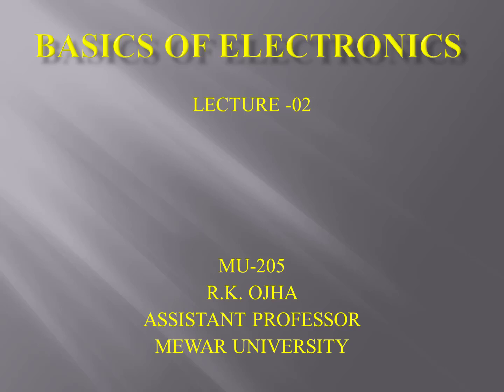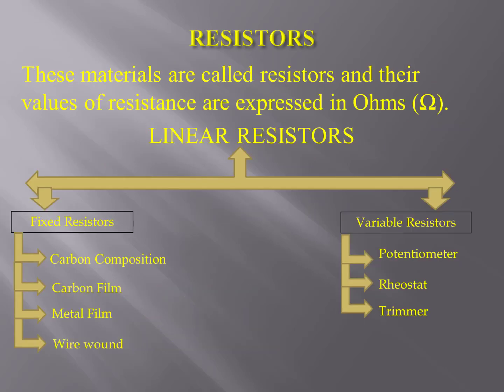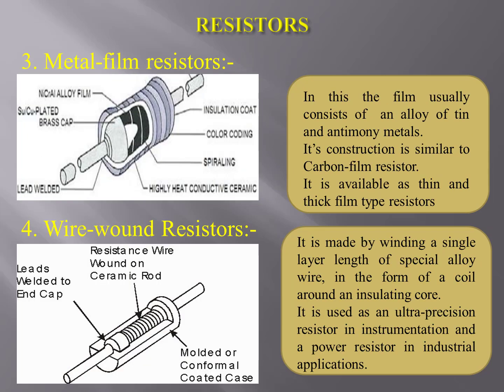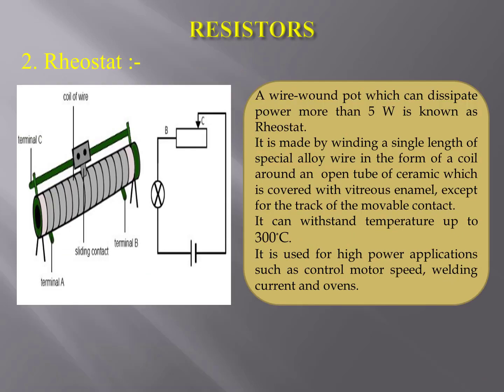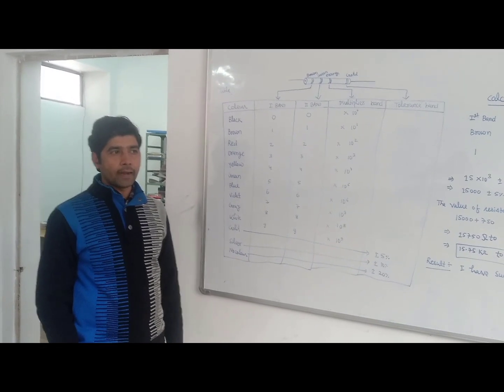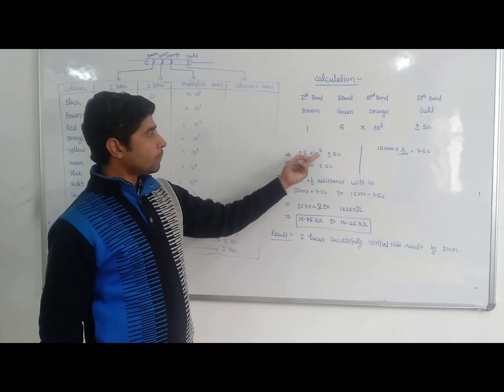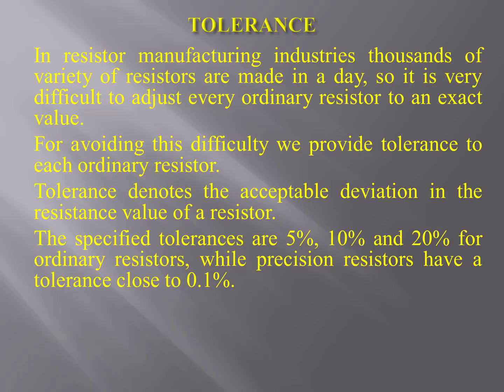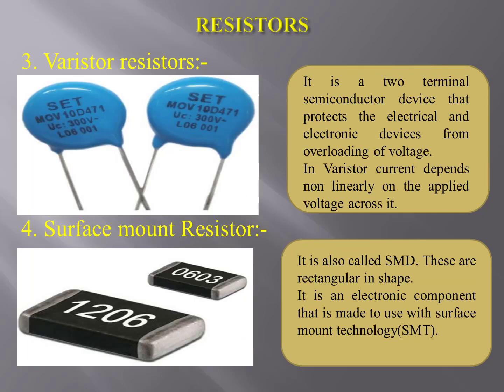Electronic components,Linear and non linear resistors, colour coding table